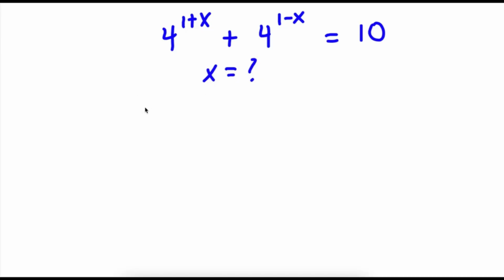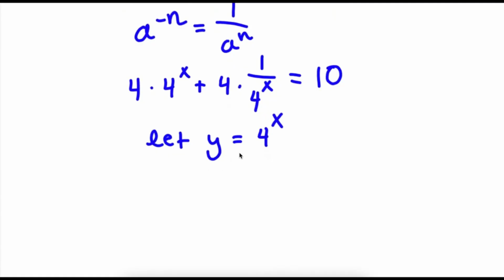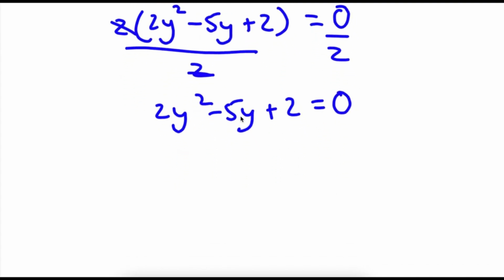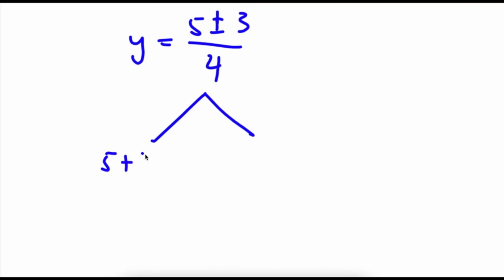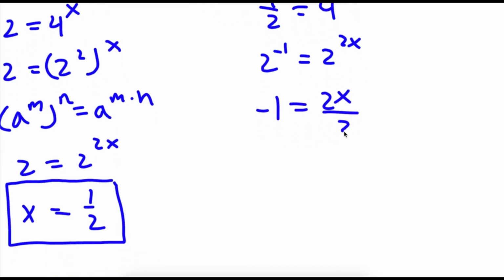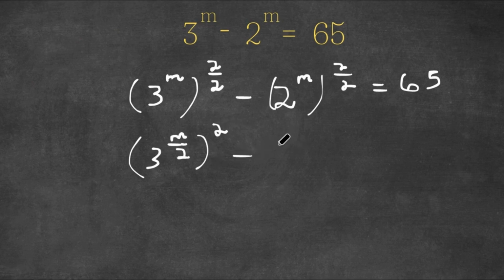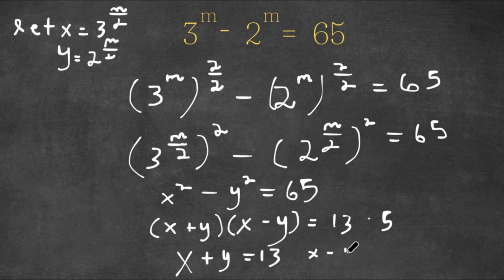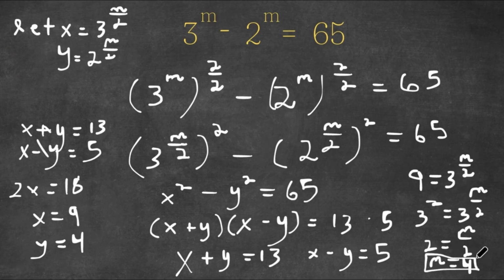Only Geniuses Can Solve This | A Challenging Exponential Problem